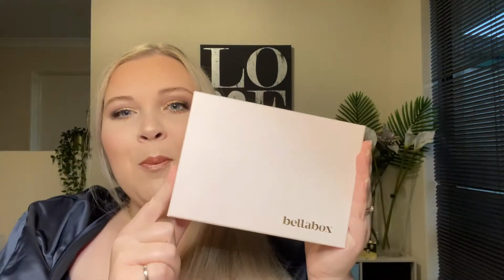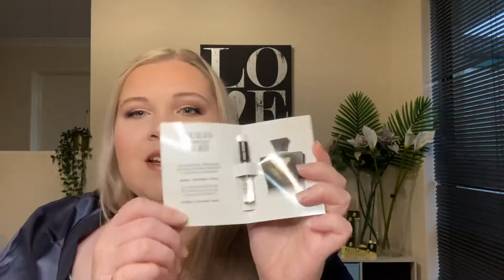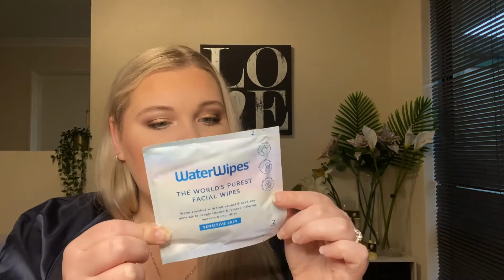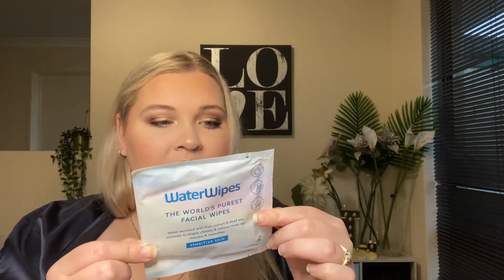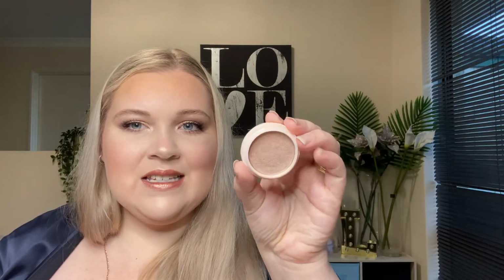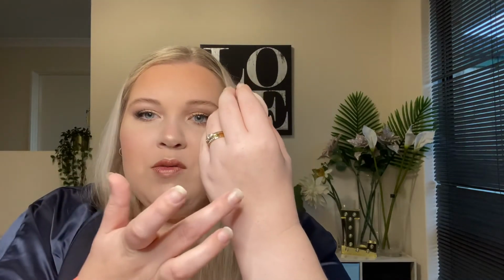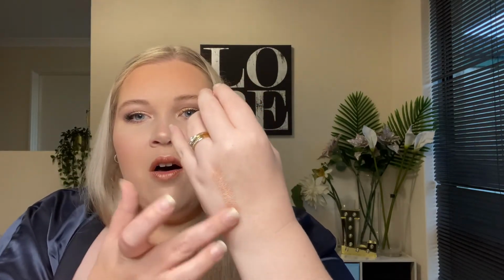August 2020 Bellabox opening / Reviews / First Impressions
Today’s video we are checking out this months Bellabox - August 2020.
This month i recieved 6 samples and will be showing you what they look like and what i truely think of them.

0:00 Intro
0:09 Welcome
1:08 John Frieda Blonde Mask
2:00 Alpha-H superscrub
3:00 Guess Perfume
3:56 Waterwipes
8:20 Yes Tomato Sheet Mask
10:38 Hellofresh voucher
11:01 Jelly Highlighter
12:10 Thankyou
12:32 Outtro

As Always,
Lottie
XO